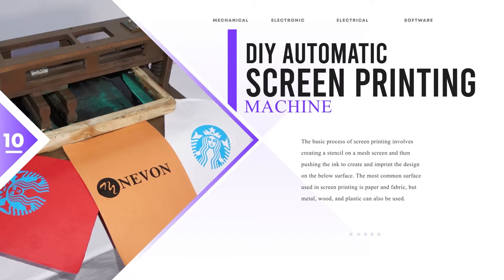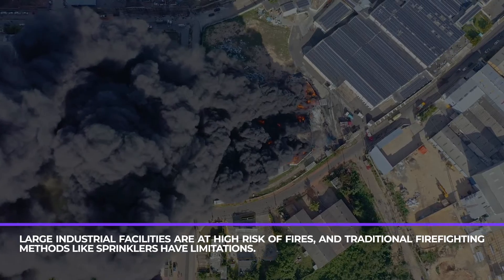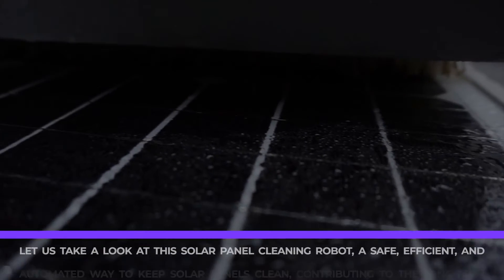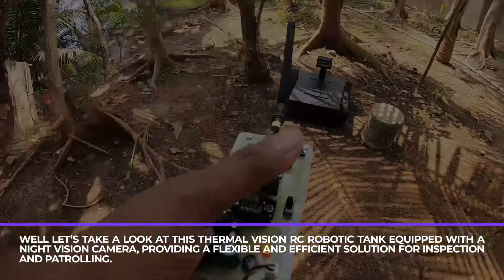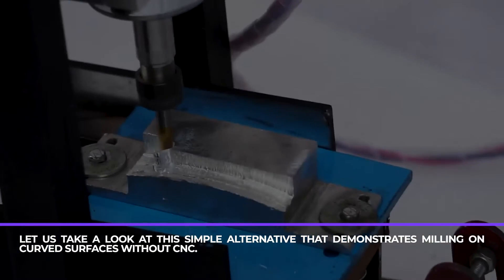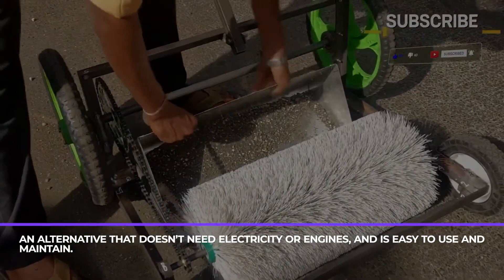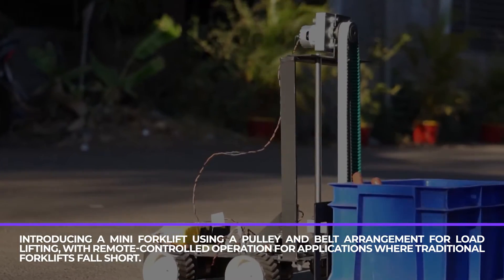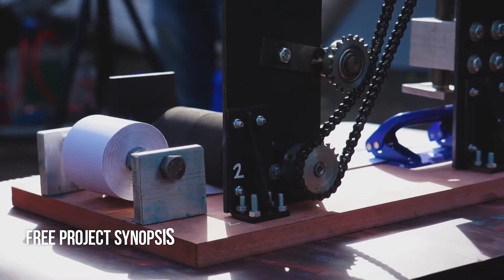Top 10 Industrial Engineering Projects 2024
Top 10 DIY Industrial Engineering Technologies for Industry 4.0 Transformation with Free System Document PPT and Downloads.

10. DIY Automatic Screen Printing Machine

9. 360 Degree Rotating Fire Protection System

8. Solar Panel Cleaning Robot

7. Thermal Vision RC Robotic Tank with Motion Detection

6. Convex Surface Milling Machine

5. Manually operated Eco-friendly Road and Floor Dust Cleaning Machine

4. Remote Controlled Mini Forklift

3. Design & Fabrication of Automated Punching Machine

2. Programmable Robotic Arm Using Arduino

1. Pneumatic Reciprocating Power Hacksaw Machine